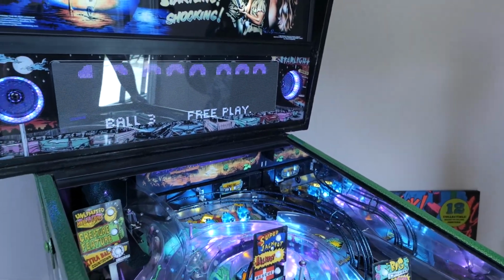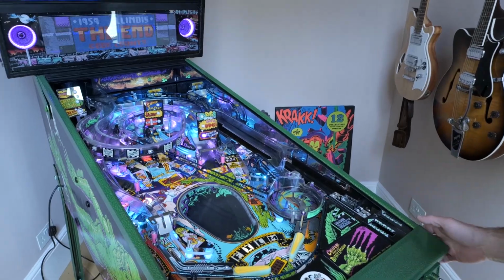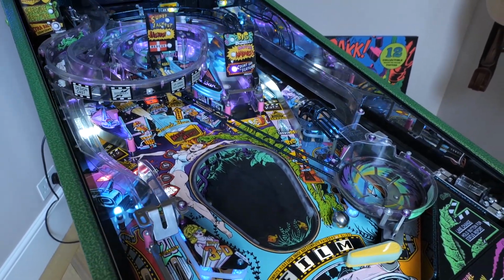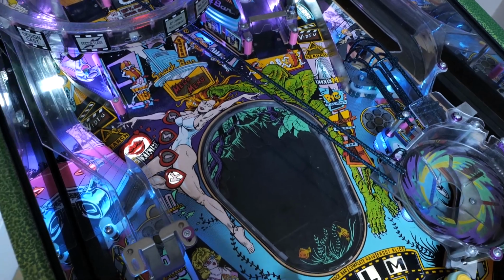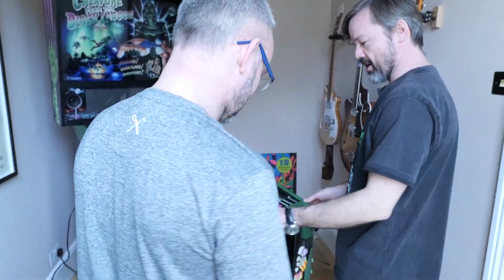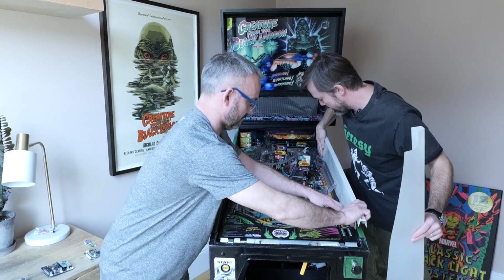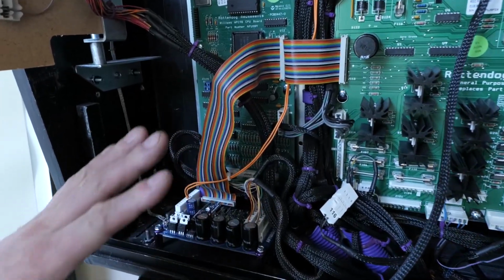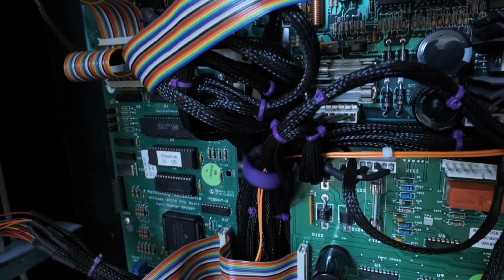A truly stunning pinball machine | A restored & workshopped Creature from the Black Lagoon by Bally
Here we take you on a tour of a super-mint and fully workshopped CFTBL which is the result of stunning work by Davey aka Stumblor. No stone has been left unturned in Davey's pursuit of excellence be it the playfield, lights, apron, screen printing, dmd, powder coating and cabling.